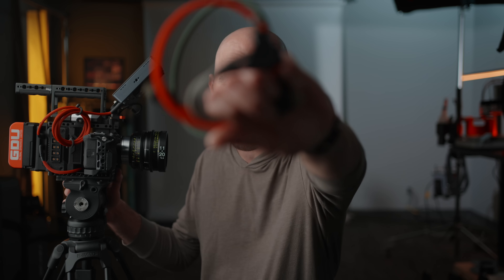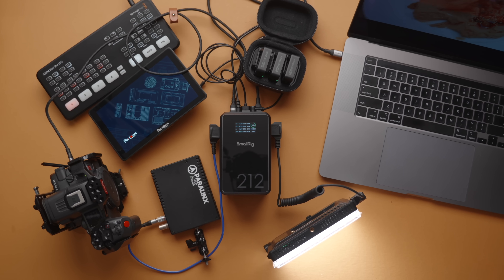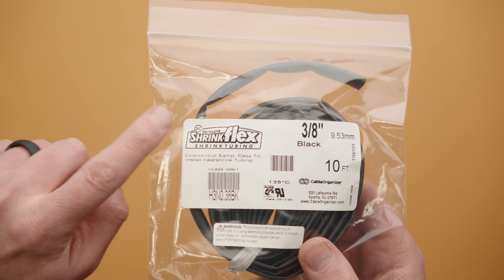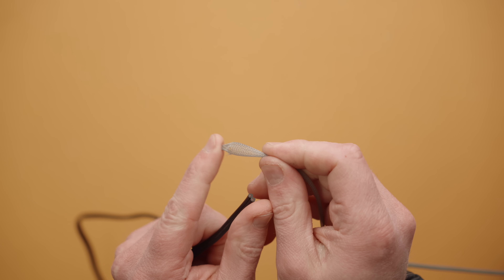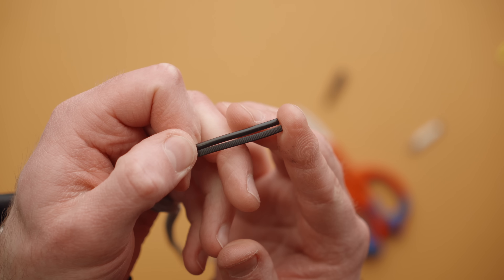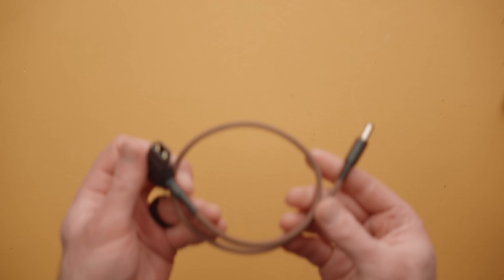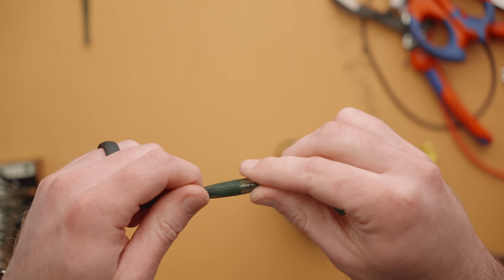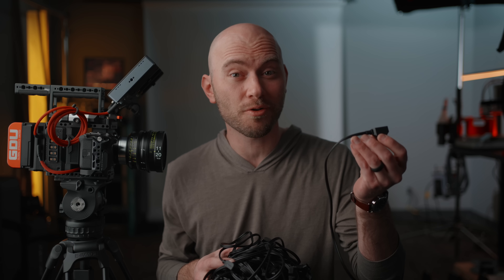Make Your Own Camera Cables!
Don't settle for sad camera cables. Make your own with custom colors! My super cheap D-Tap cables Gear I Make My Signature Camera Battery My Camera Guides and LUTs

Cable Sleeving (Flexo):
Cable Shrink Tubing (Shrink Flex):
Heat Gun
Soldering Iron
Wire Strippers
Barral DC Connector
Solder Clamps